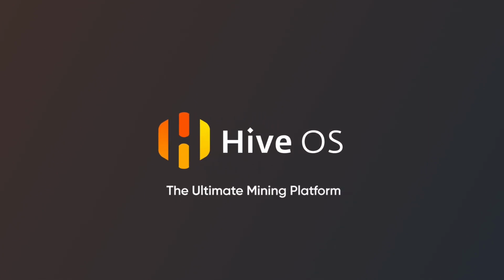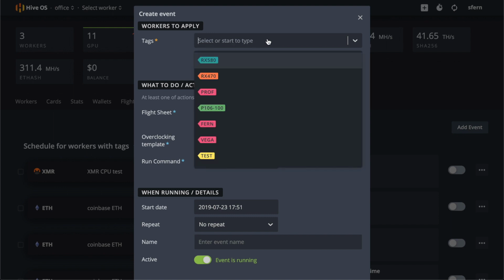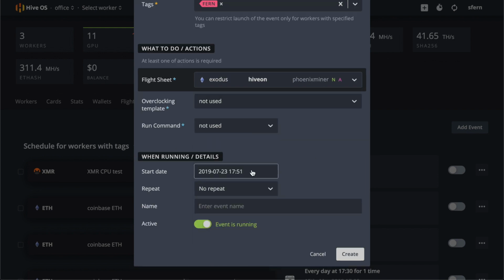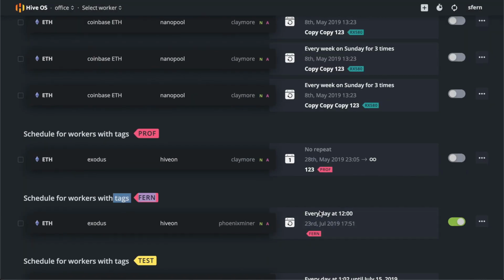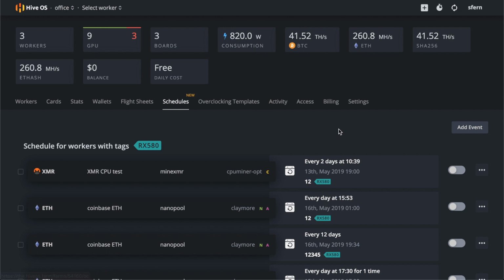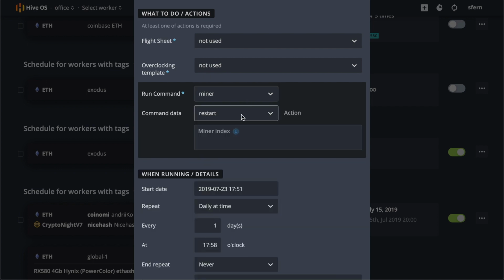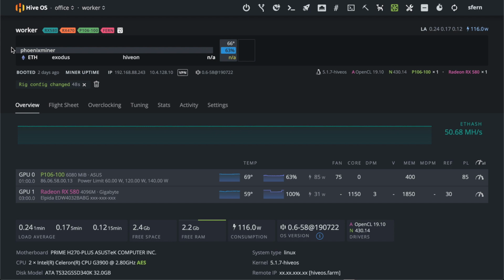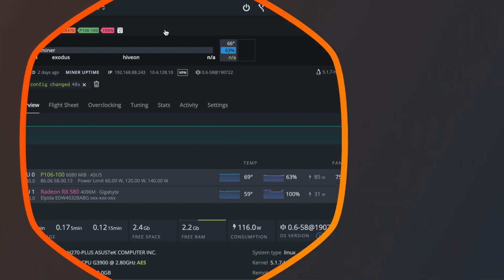How to manage a crypto mining farm I Schedules in Hiveon OS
Too many workers?
Manage them on a Schedule with ease.
Create events to launch Flight Sheets or execute other various commands.
⛏ Switching between the coins — this will allow devices to produce less heat, so the risk of overheating will be decreased;
⛏ Changing overclocking profiles (for instance, at night, when the outside temperature is usually a bit lower, and the overclocking profile can be increased);
⛏ Stopping the mining process during the daytime, when the outside temperature is too high.

Let us know if you have any questions in the comments below or chat with us on our Social platforms.